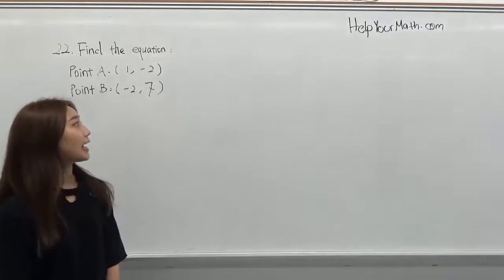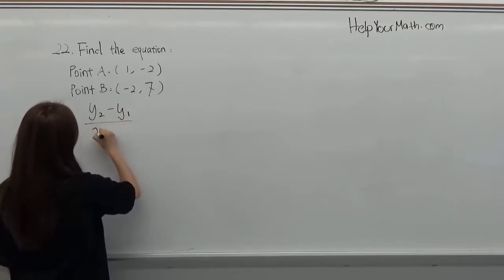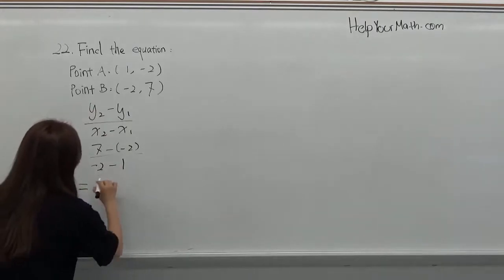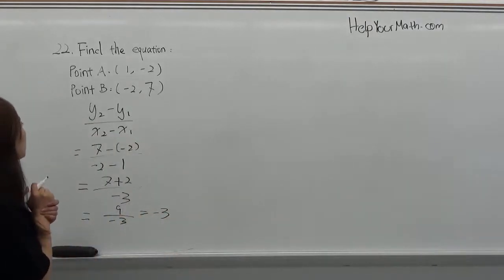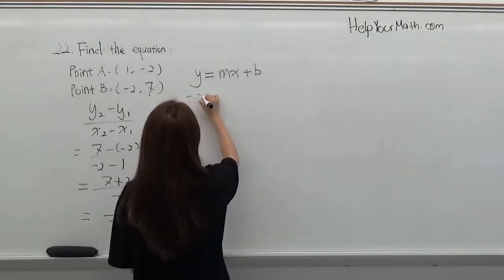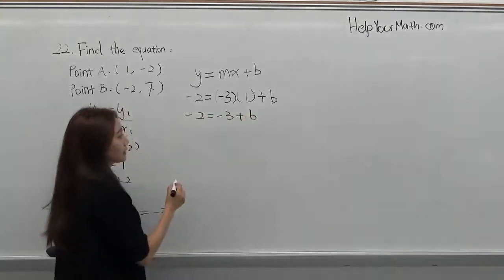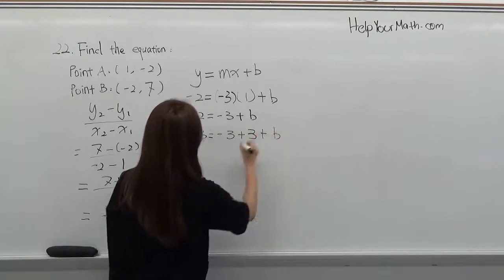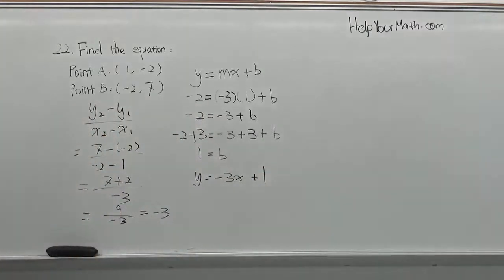CUNY ELEMENTARY ALGEBRA FINAL EXAM (CEAFE) Sample Exam Form C Problem #22